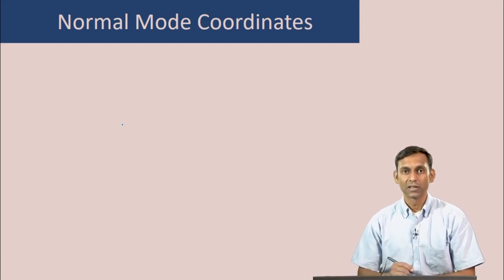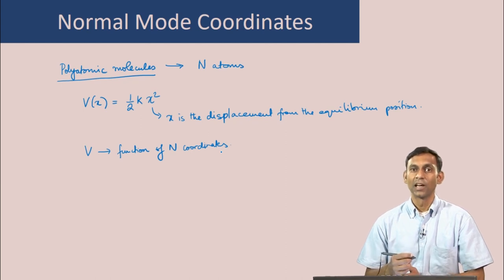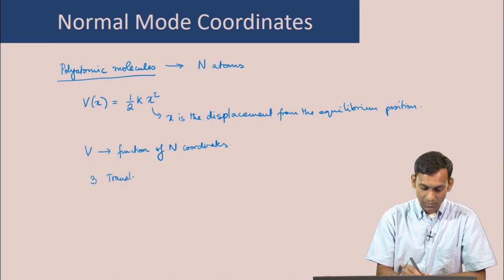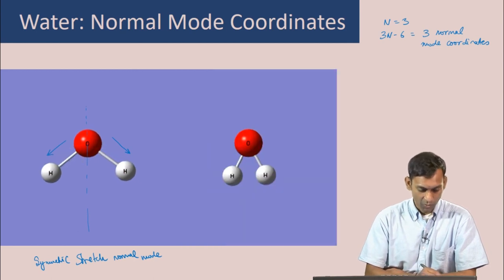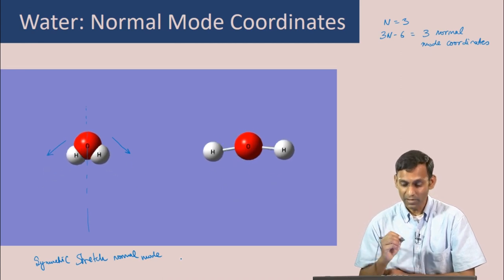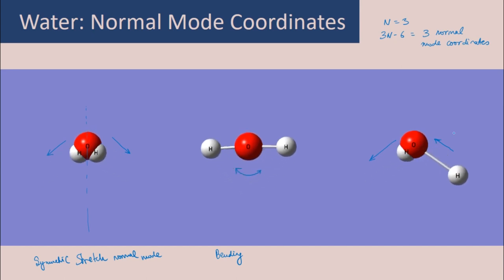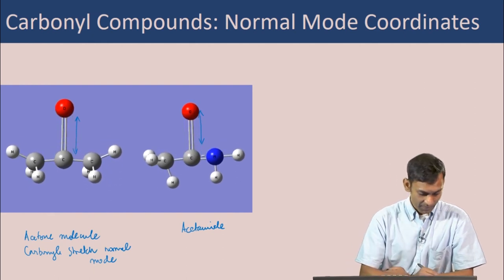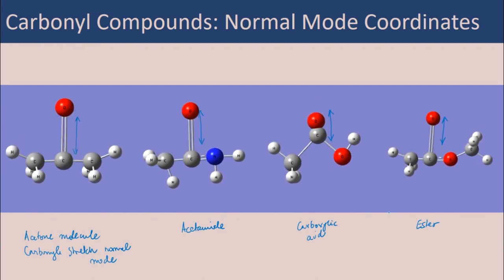Normal Mode Coordinates